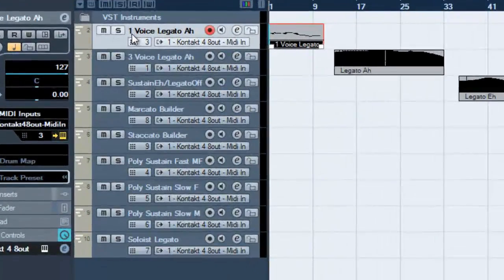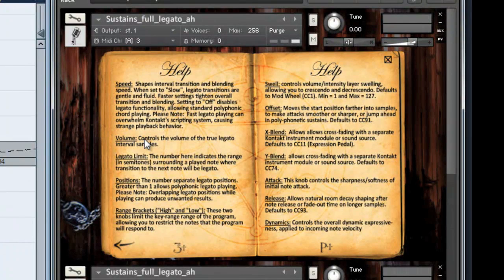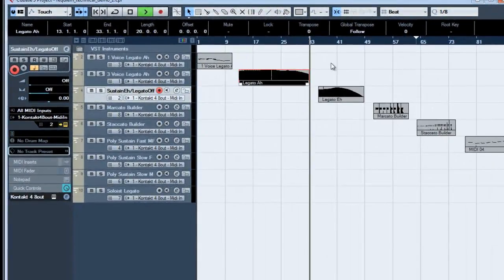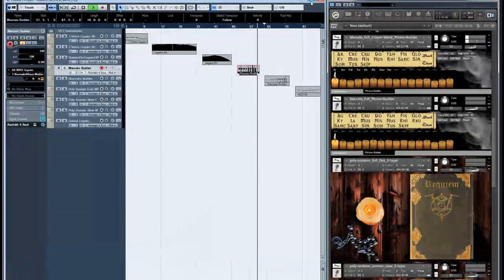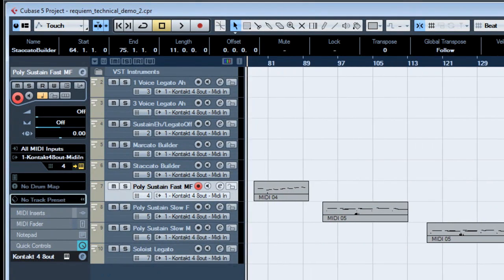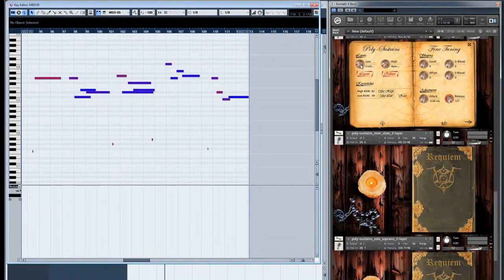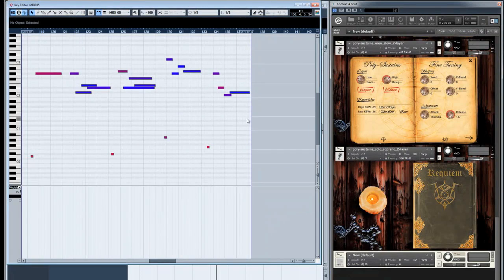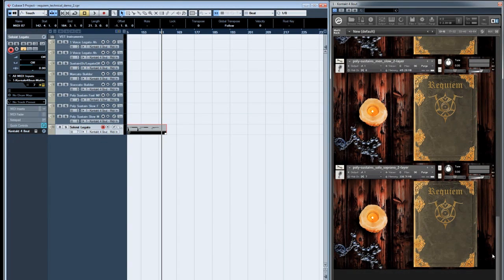Tonehammer Requiem Pro Technical Demonstration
This video shows some of the new features in Tonehammers virtual choir instrument: "Requiem". The video shows polyphonic legato features, staccato and marcato builders, polysustain and soloist legato.